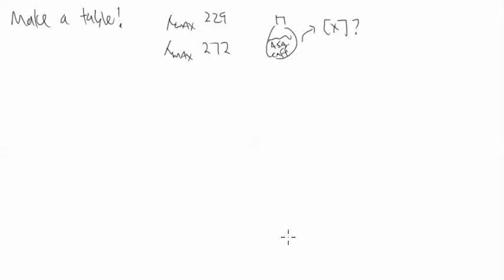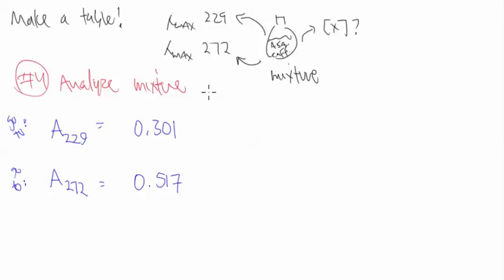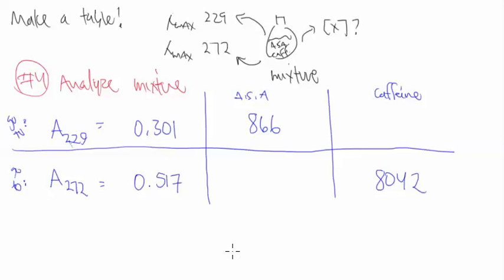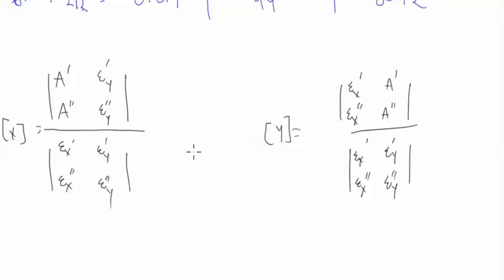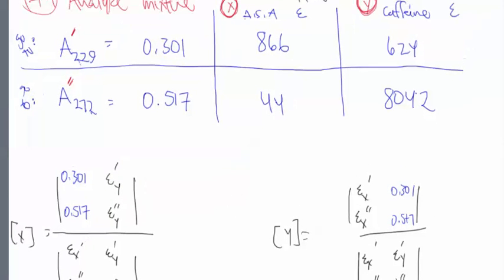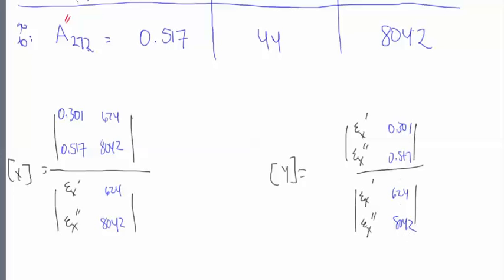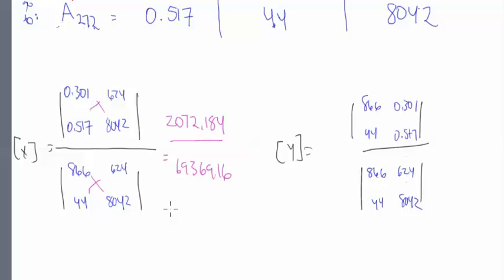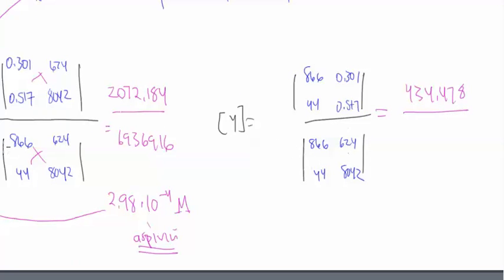CTC 240: UV-Vis Theory: UV-VIS Matrix Example 2: Video 4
In this video, a second example of a UV-Vis matrix problem will be introduced.  If two components are in your sample and each absorb light energy, how can we calculate the concentration of each one?  In other words, the absorbance that is given by the sample mixture will be due to both (or all) components.  This video will walk you though the steps on how to set up a matrix to solve for these types of samples.